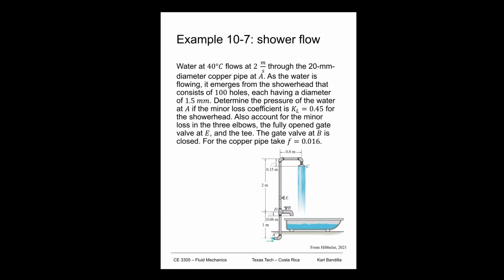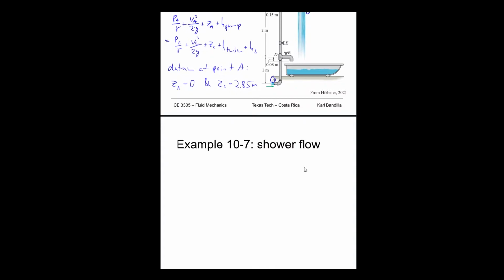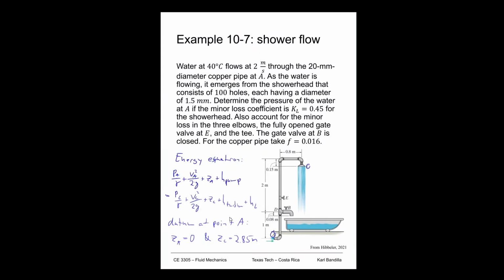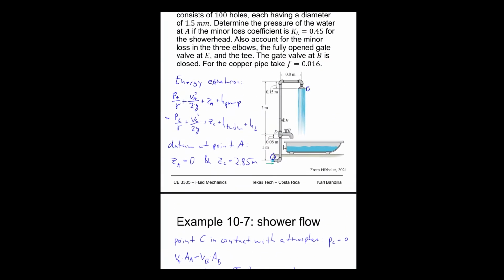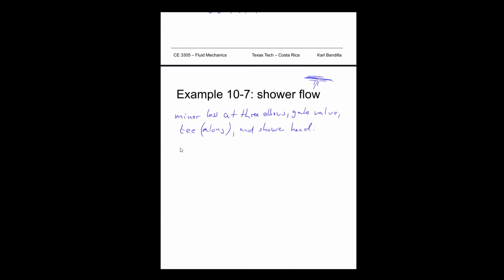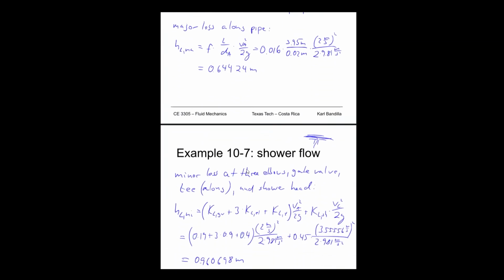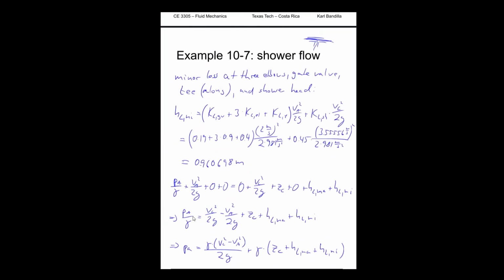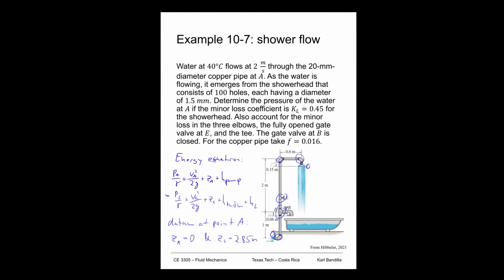Fluid Mechanics - shower flow - Example 10-7